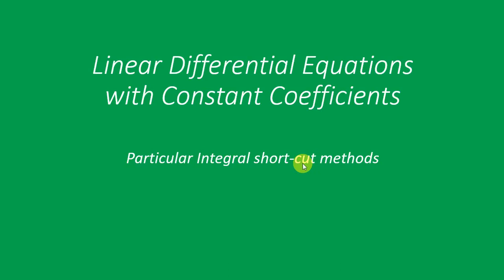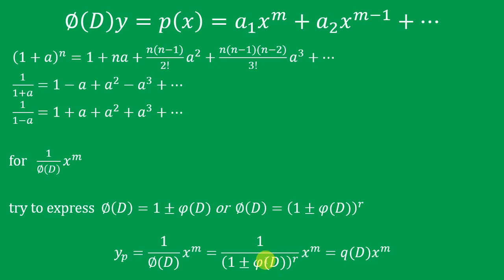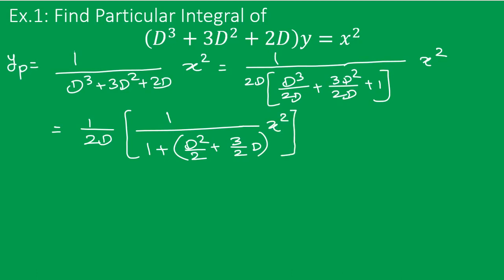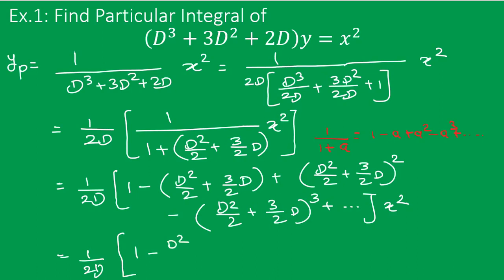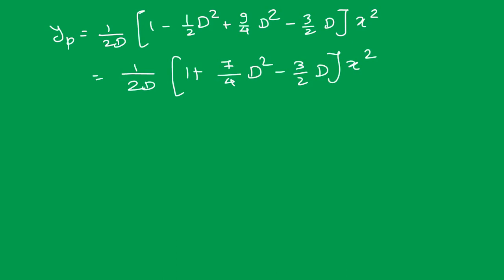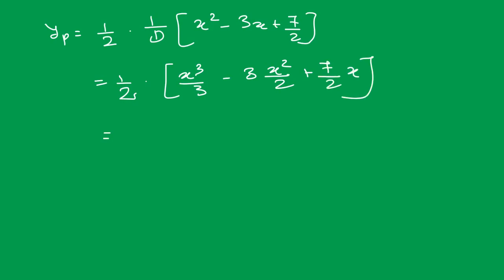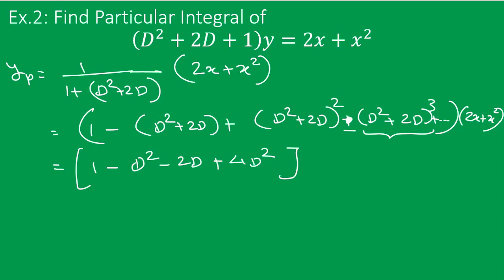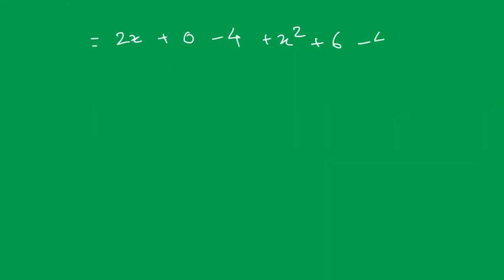PI short cut method4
Short cut method to find Particular Integral for Polynomial in x